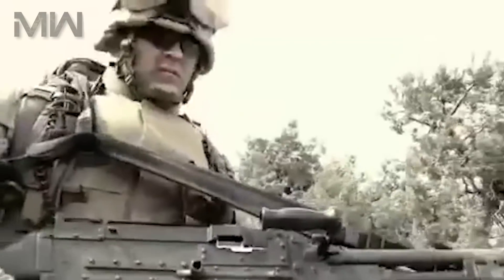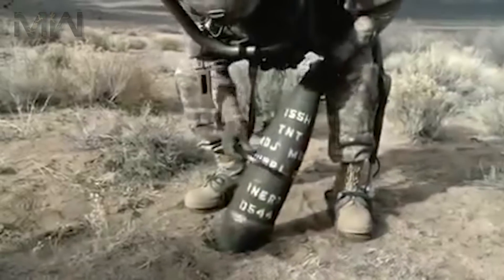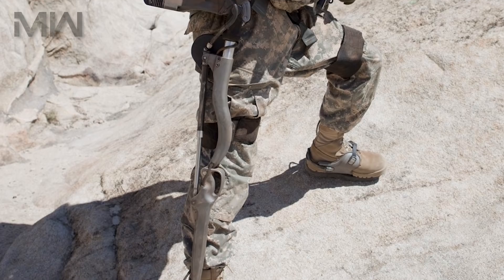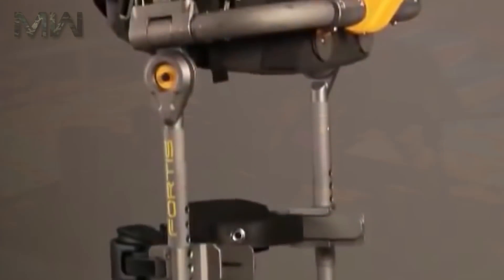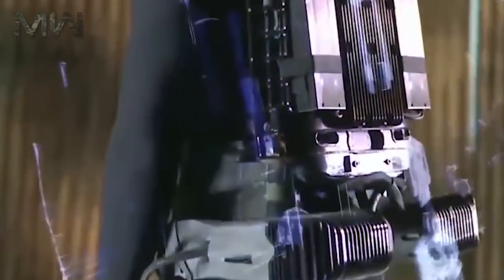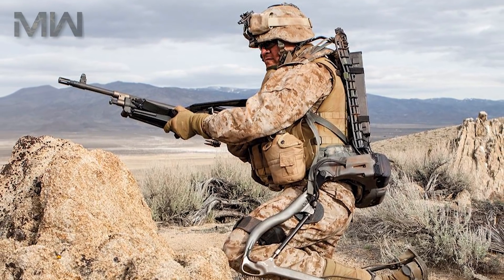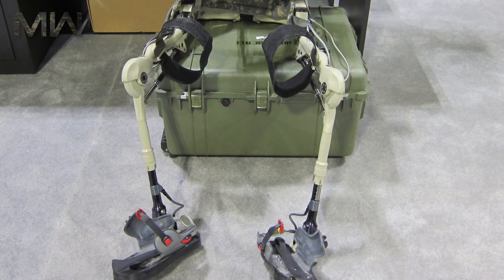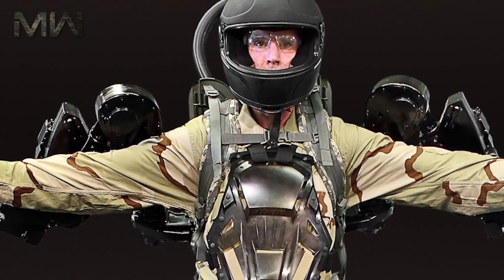HULC: Human Universal Load Carrier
The hydraulically-powered HULC enables soldiers to carry heavy loads with minimal strain on their body.
Human Universal Load Carrier, or HULC, is an un-tethered, hydraulic-powered anthropomorphic exoskeleton developed by Professor H. Kazerooni and his team at Ekso Bionics. It is intended to help Soldiers in combat carry a load of up to 200 pounds at a top speed of 10 miles per hour for extended periods of time. After being under development at Berkeley Robotics and Human Engineering Laboratory since 2000, the system was announced publicly at the AUSA Winter Symposium on February 26, 2009 when an exclusive licensing agreement was reached with Lockheed Martin. Although the exoskeleton is powered and can be used, the project was a failure as it hindered certain movements and actually increased strain on muscles, going directly against what a powered exoskeleton is supposed to do.

Music Info:
Move To The Rhythm 3 - Andreas Ericson